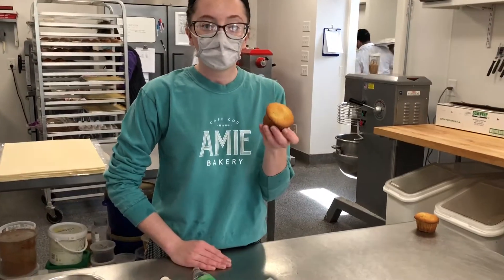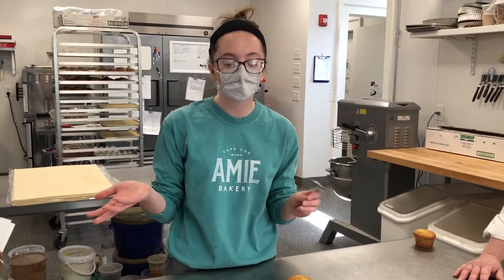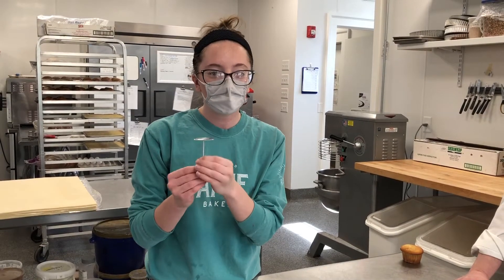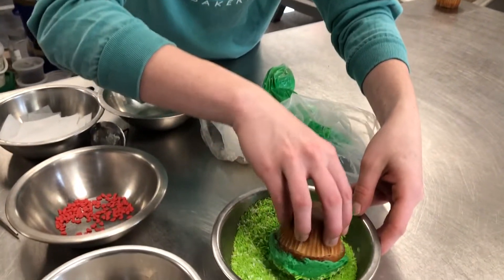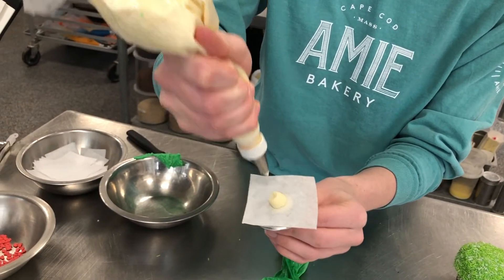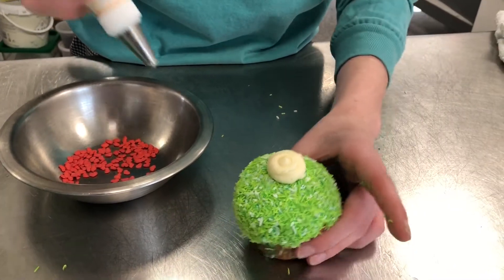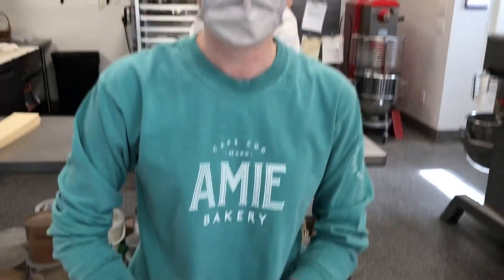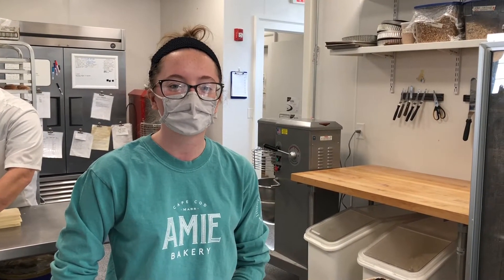Osterville Village Library presents Bunny Butt Cupcakes with Amie Bakery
Fun and easy cooking project for the family. Presented by the Osterville Library with the expert bakers from Amie Bakery in Osterville.